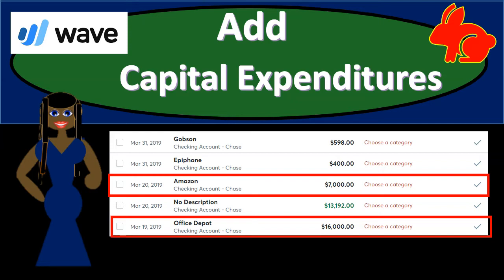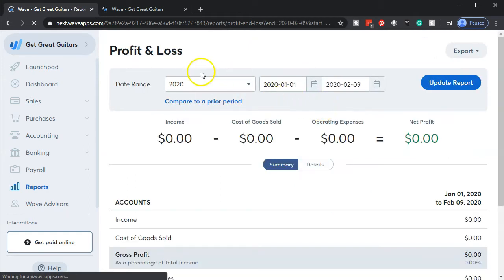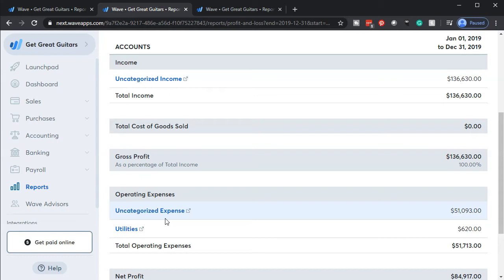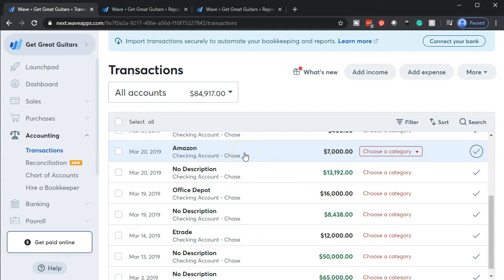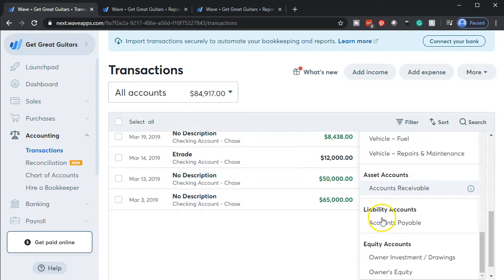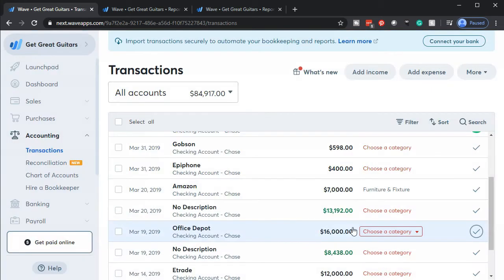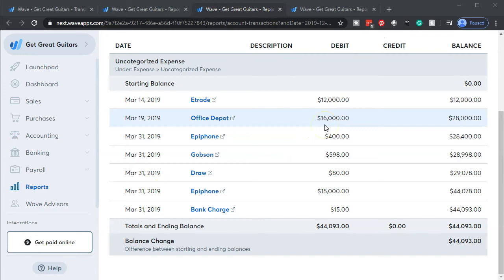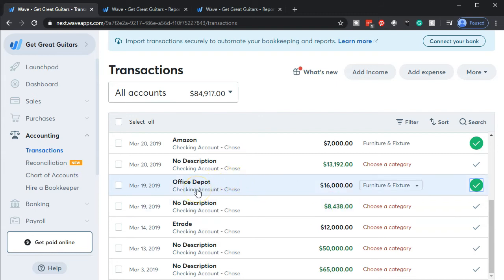Add Capital Expenditures 375 Wave Accounting Software 2020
Add Capital Expenditures
Wave Accounting